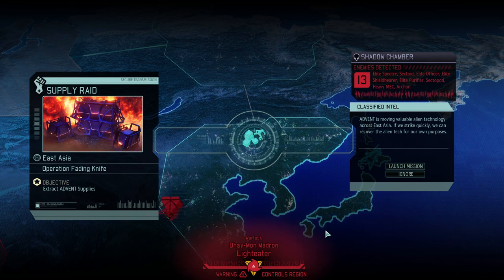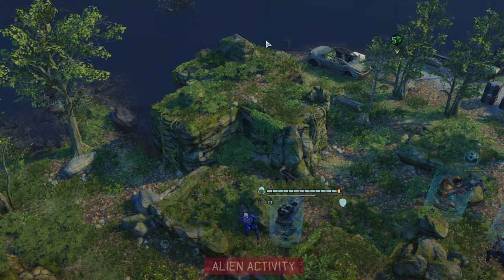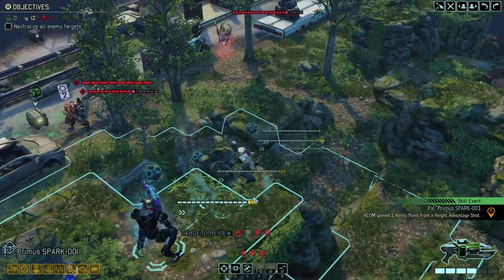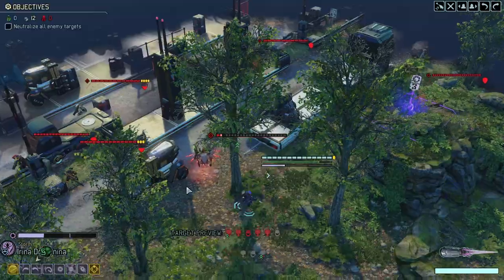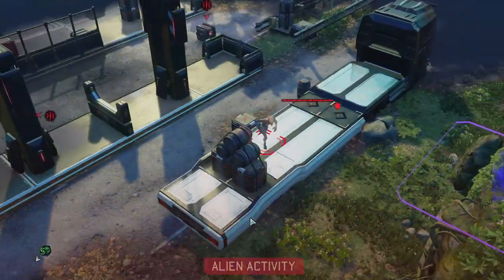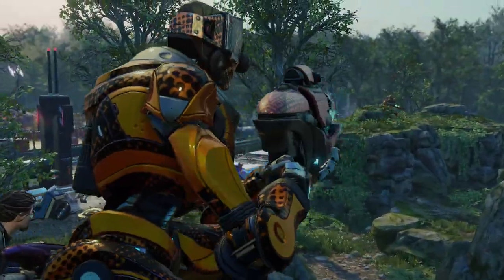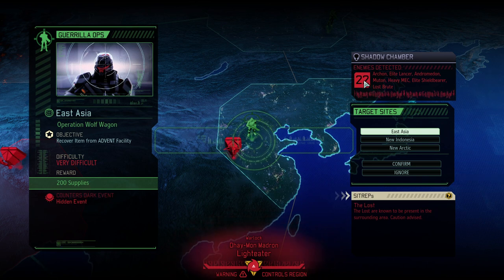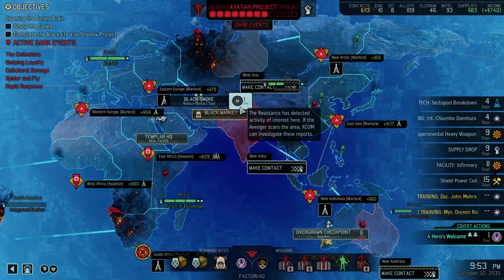(36) XCOM2 Rise of the Robots Legendary Ironman